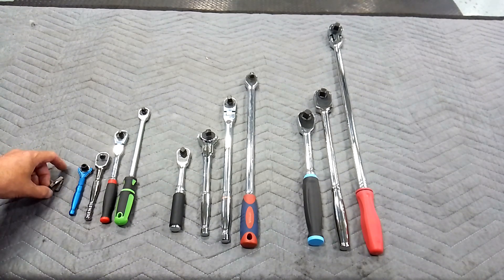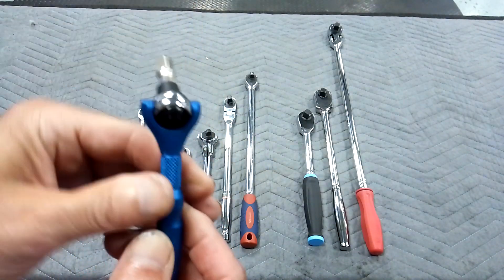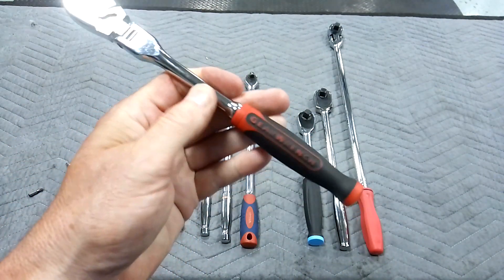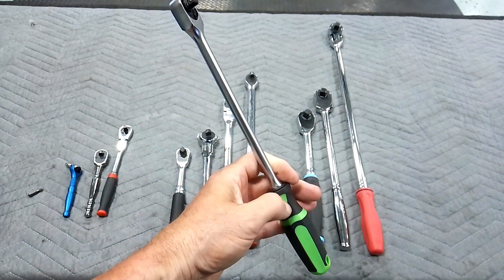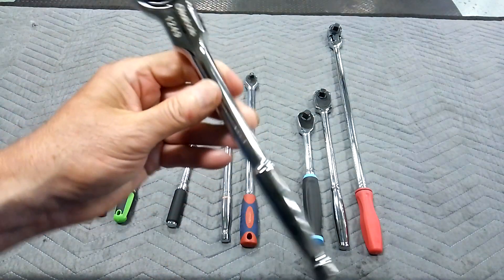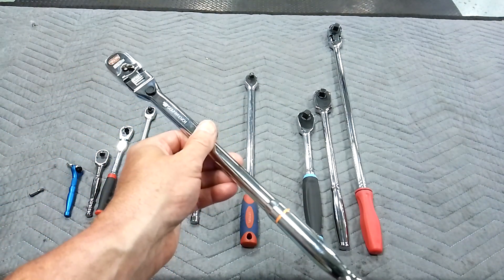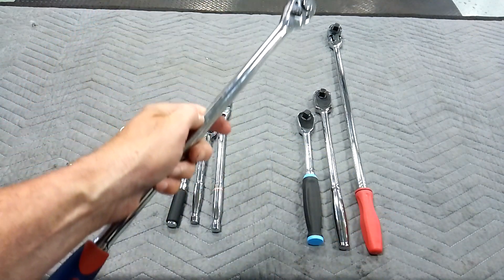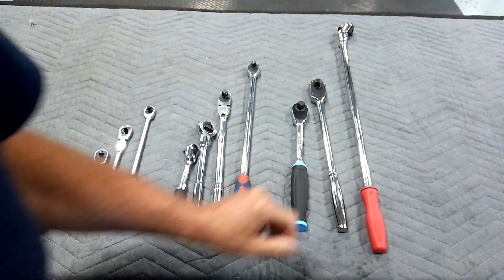how many ratchets does a new tech need,minimum?